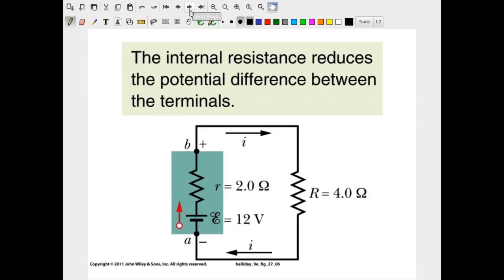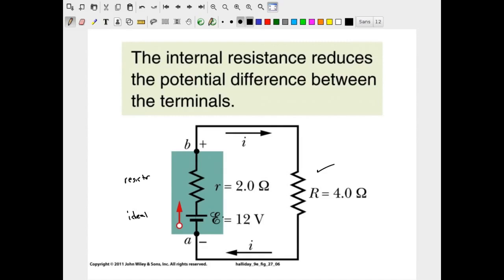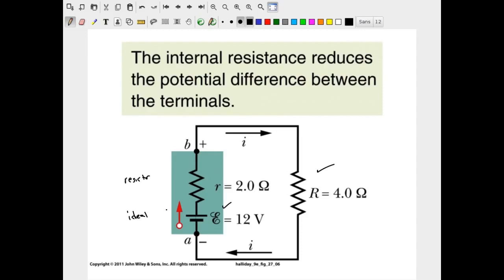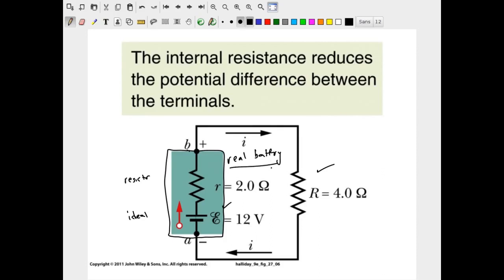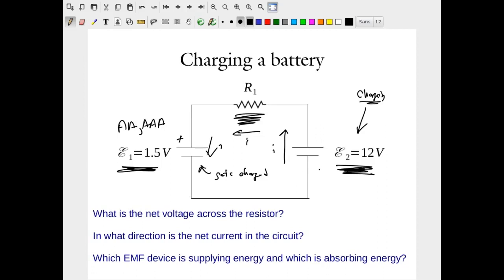PHYSICS II - Lecture 12 - Simple and Complex Circuits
Simple circuits and analysis; complex circuits (multi-loop circuits) and analysis; Kirchoff's Rules